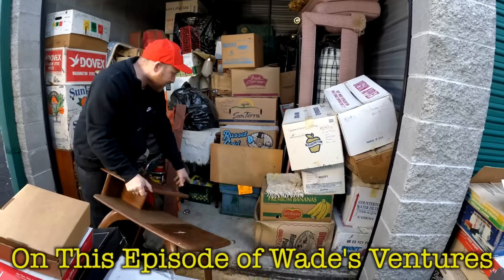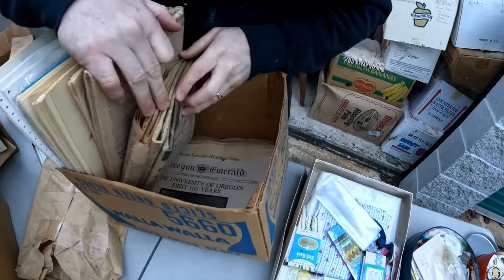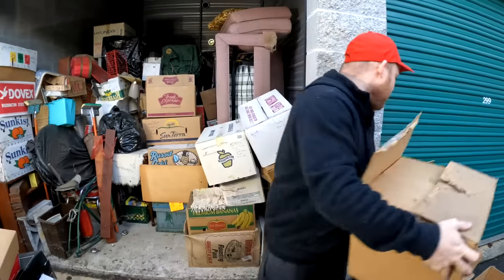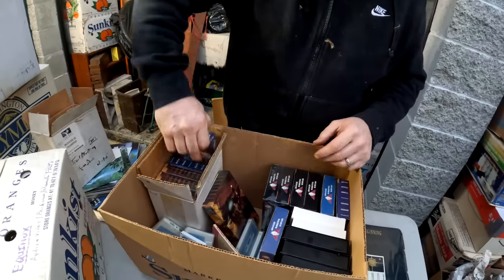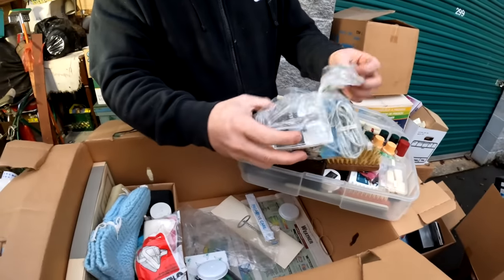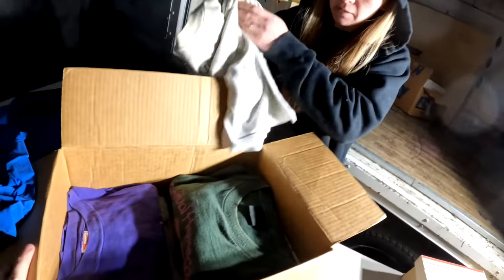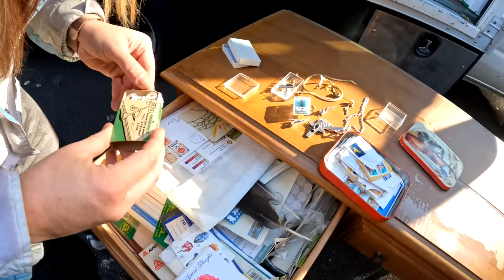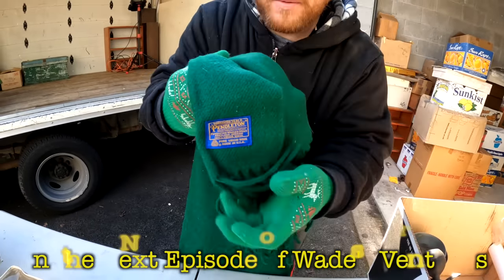Storage Locker Auctioned off During a Recession.. Abandoned 17 Years!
Storage Locker Auctioned off During a Recession..
Abandoned 17 Years! Paid $450 for everything!